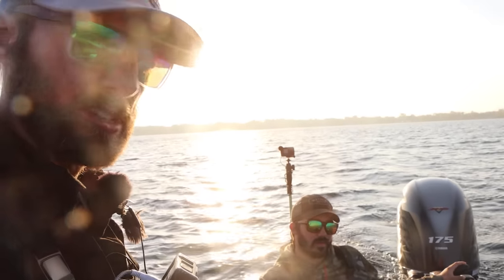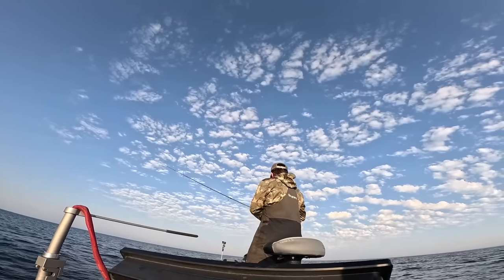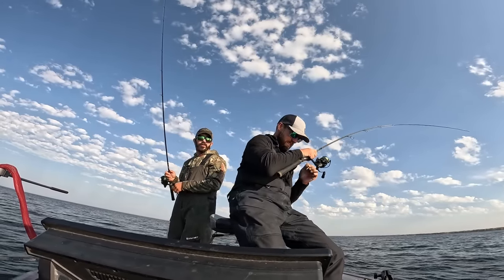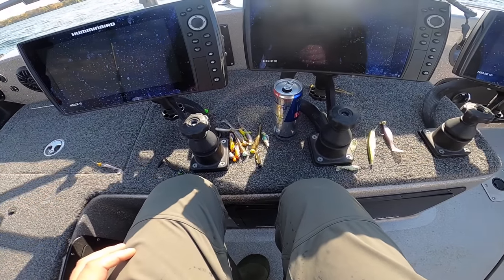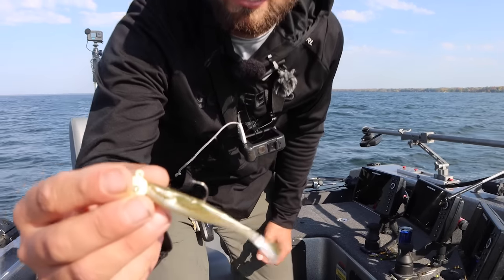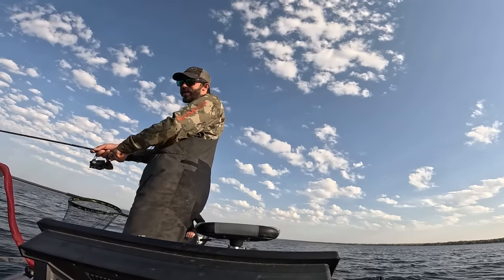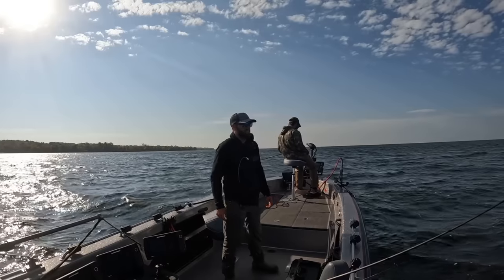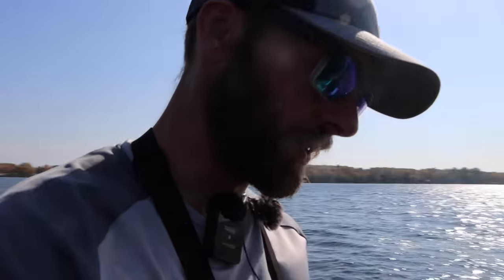How to Select a Plastic to Jig a TON of Walleyes!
Welcome back to another fall fishing videos. Today Cody and I are fishing Mille Lacs Lake for fall walleyes in shallow water. In this video I talk about how I select a plastic to catch more walleye while jigging. This tip in my experience can be the different between catching some and catching a lot of fish.